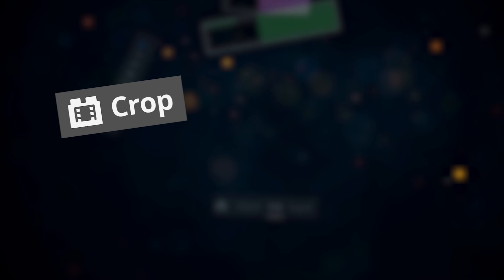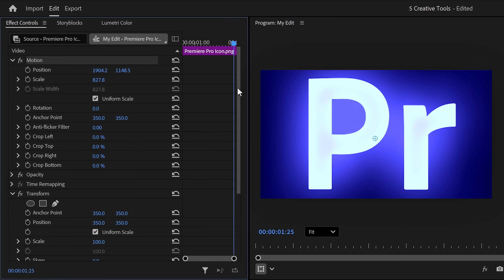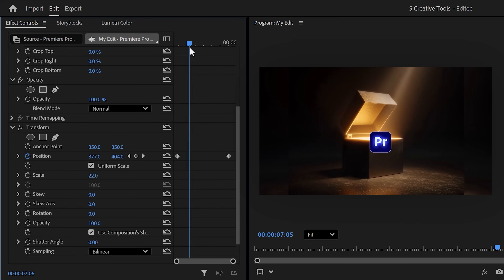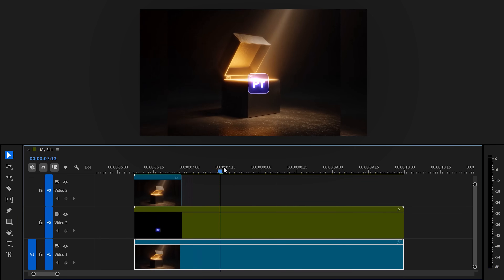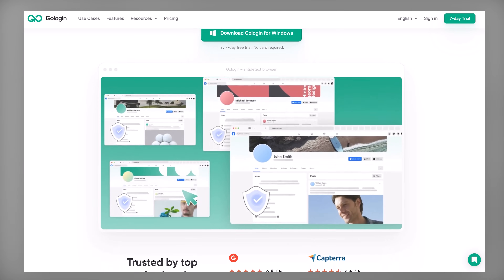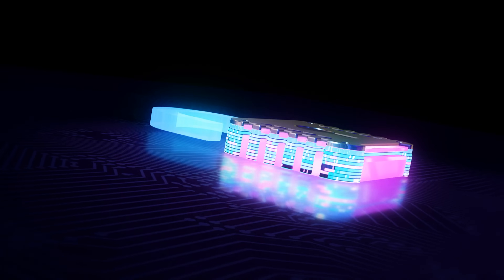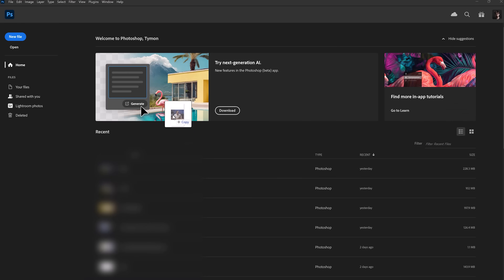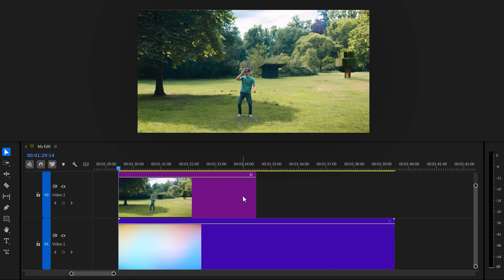5 GENIUS Tools in Premiere Pro (Tutorial)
(advertising @gologin) 🚀 Take control of your online privacy! Try GoLogin for FREE and get 2GB of free residential proxies. Start now

In this video you will learn 5 creative ways to use the basic tools in Premiere Pro 🔥

🚀 Take control of your online privacy! Use code PREMIER! (Yes, without the 'E')